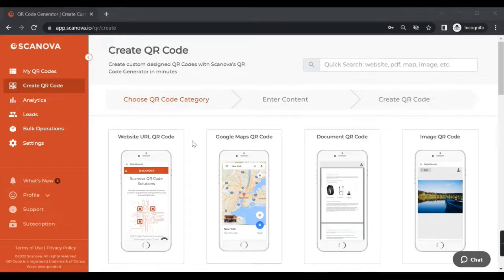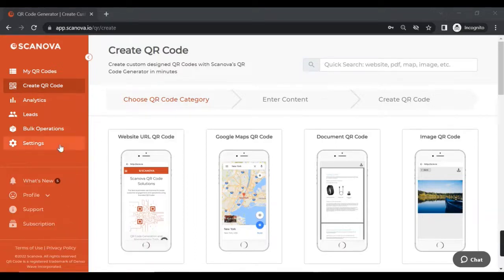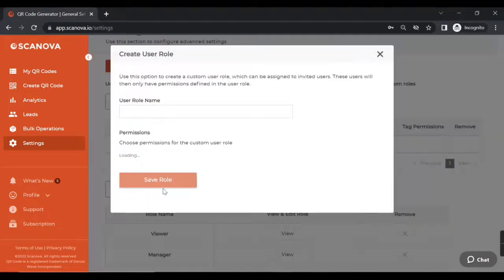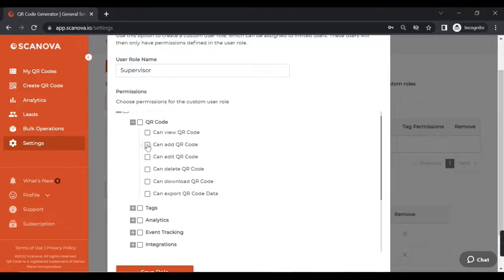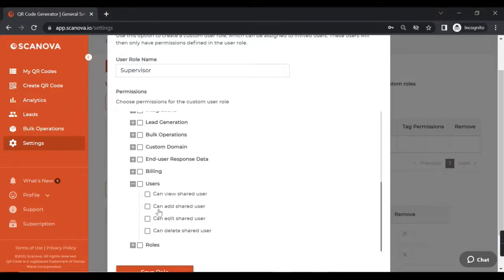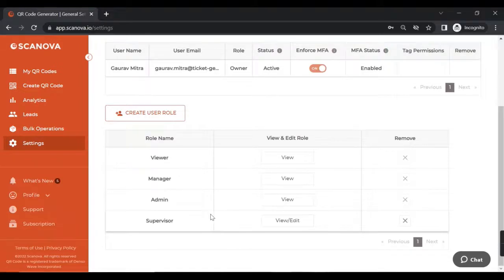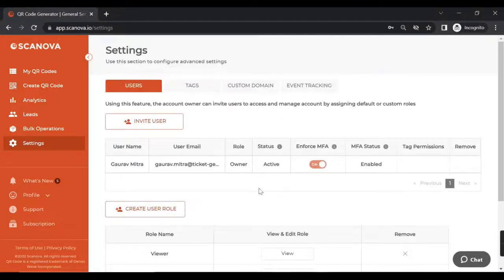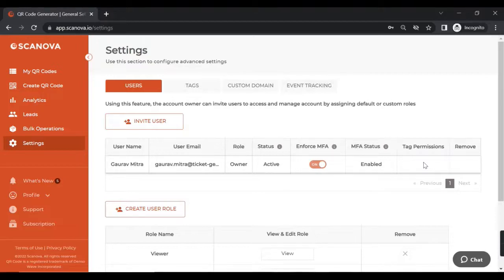Multi-User Access: Add Multiple Teammates and Create User Role Access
Hey Everyone,

In this video, you will learn how to use the custom user feature offered by Scanova for Enterprise Plan and to add or restrict users to your account.

00:01 Introduction
00:45 Detailed step to set up the Multi-User Access

About the video:

You may be a marketer who has the Scanova Enterprise Plan or is looking forward to purchasing it. And you want to add multiple users to your account to get them to help you manage it easily.

And, the multi-user access feature can help you with it.

You can create and customize user access based on various levels of permissions. For example, View, Manager, and Admin.

This video explains detailed steps to manage multi-user access using the Scanova QR Code generator.